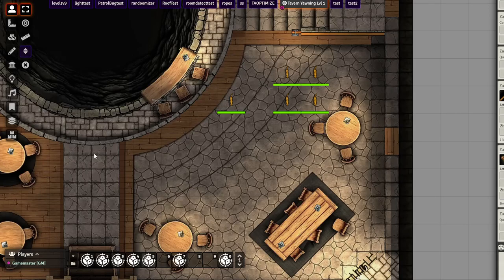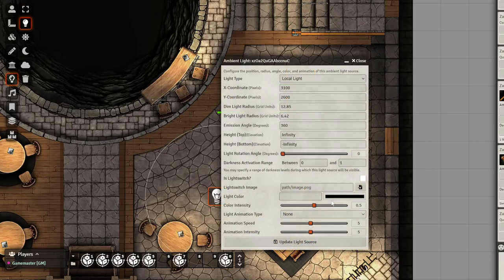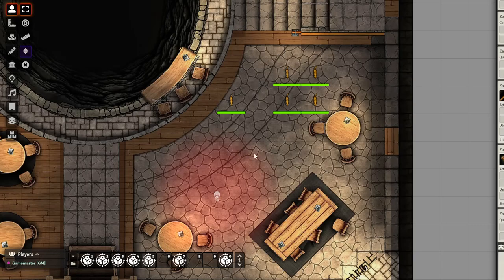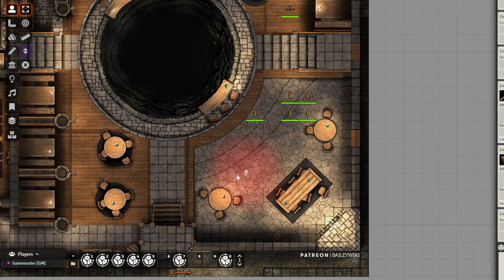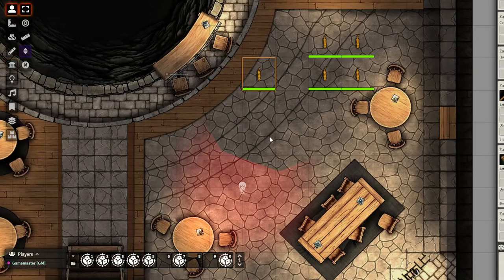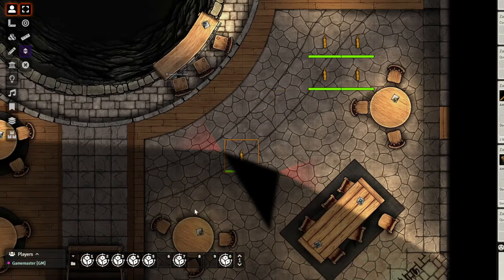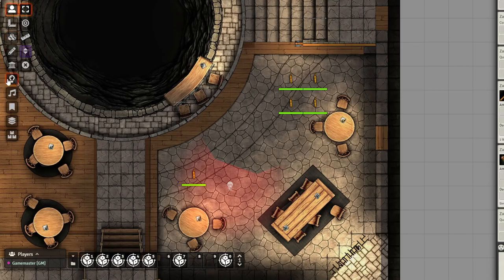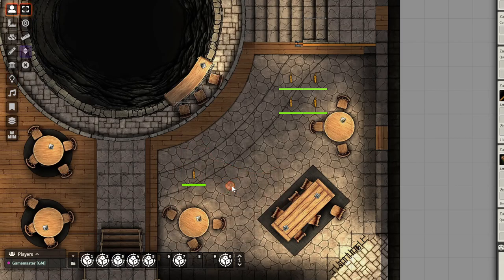Lightswitch - Module Showcase/Tutorial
Hello, i'm theripper93, i make modules for Foundry VTT, if you enjoy my stuff consider supporting

This will give you access to many patreon only modules including this one (some might be in early access tier, check the patreon page, the website or the discord for details)